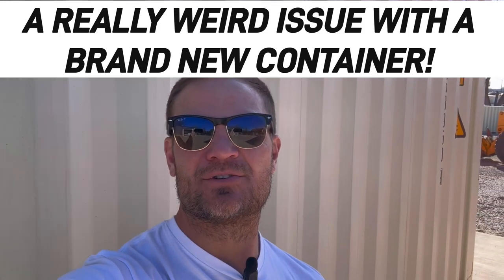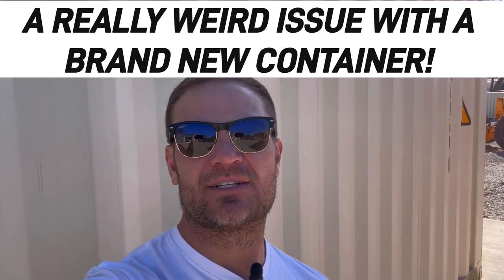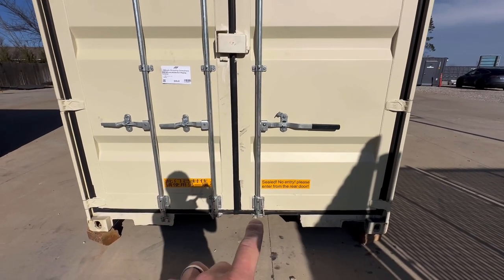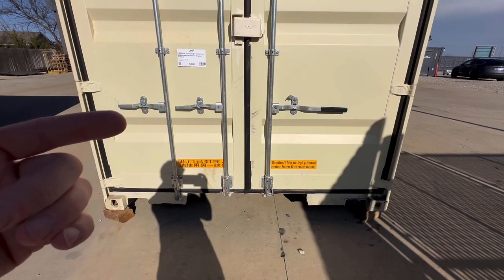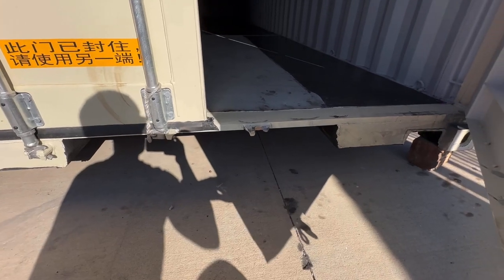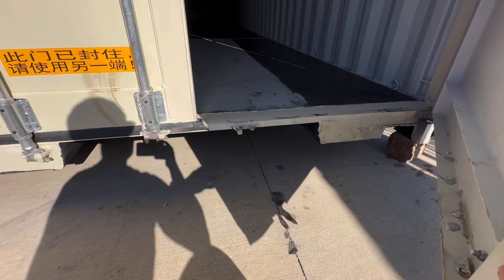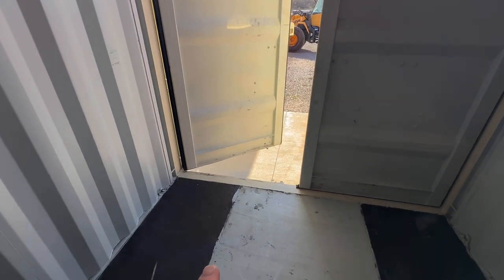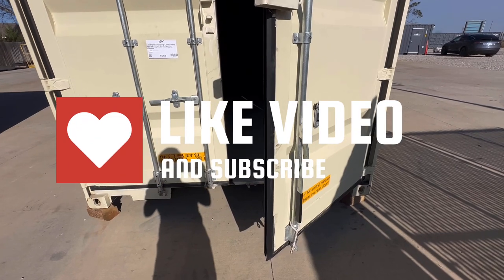A REALLY WEIRD ISSUE WITH A BRAND NEW CONTAINER. LUCKILY WE SWAPPED THE CUSTOMER AND IT ALL WORKED